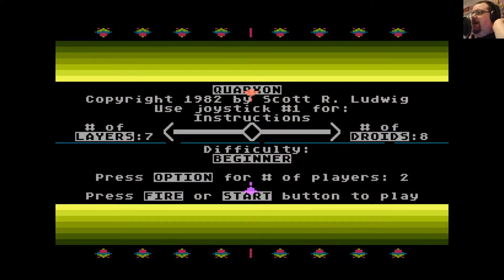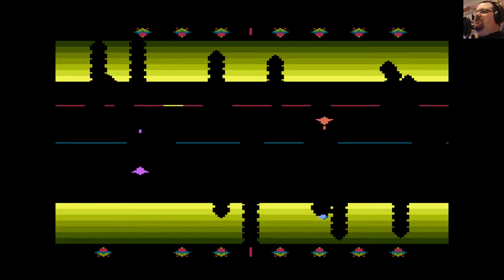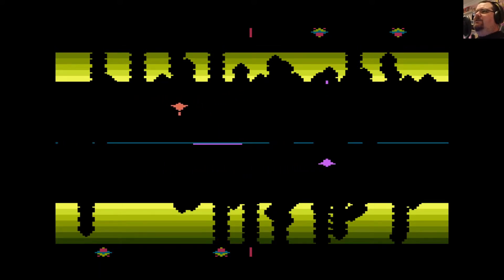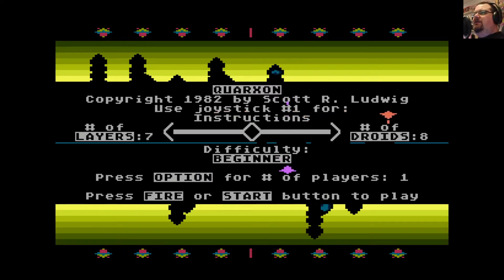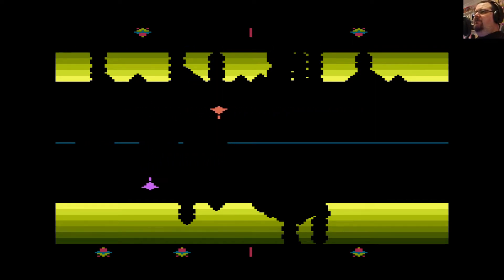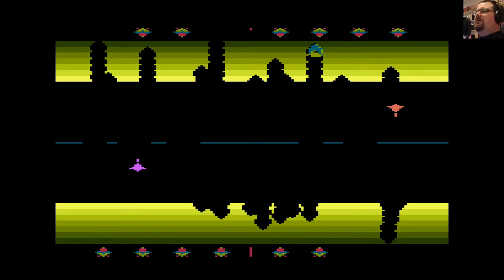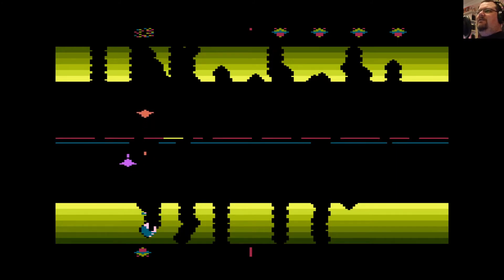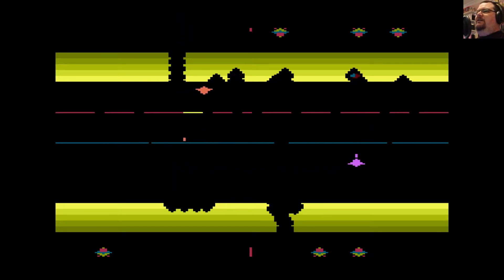Quarxon for Atari 8-bit is a creative and enjoyable competitive shooter | Atari A to Z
Want more from me?

Quarxon is another game from the library of the Atari Program Exchange, an initiative that allowed consumers to send in their programs and get them published by Atari. This time around, it's a fun competitive shooter for one or two players -- definitely worth a shot, no pun intended!

Atari A to Z is a weekly series that gradually works its way through the Atari 8-bit's catalogue of games, one letter at a time. Once we get to Z, we go back to A and start all over again!

New episodes on Tuesdays.